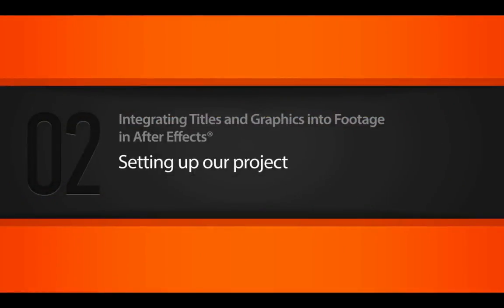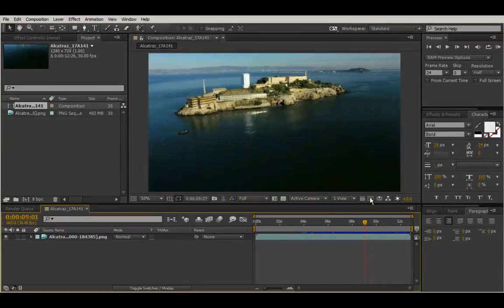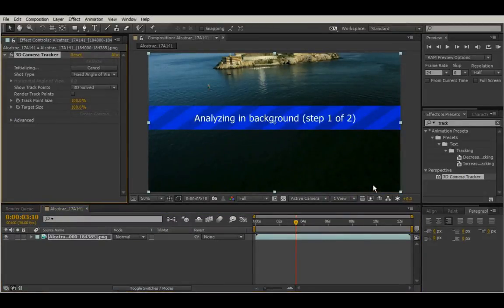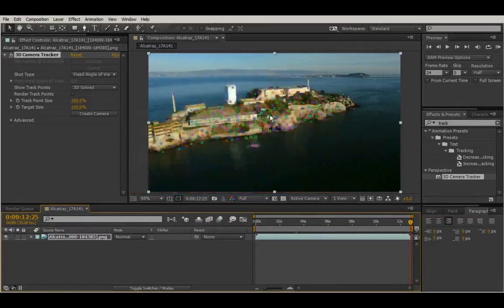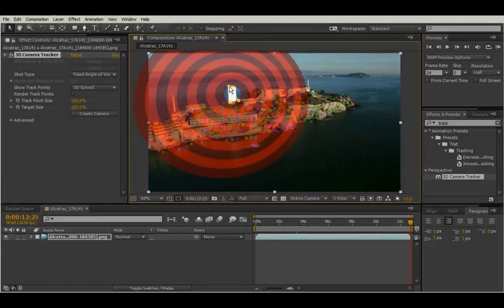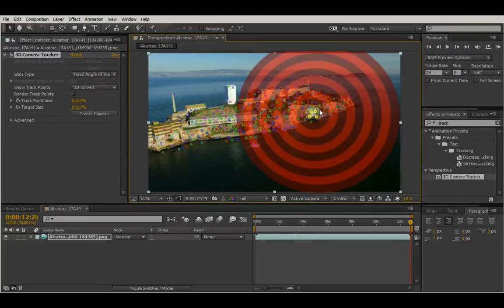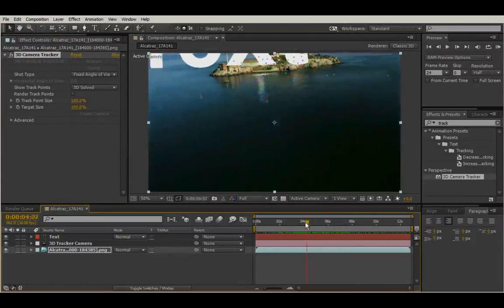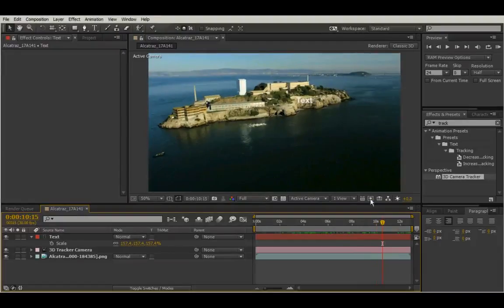2 Setting up our project